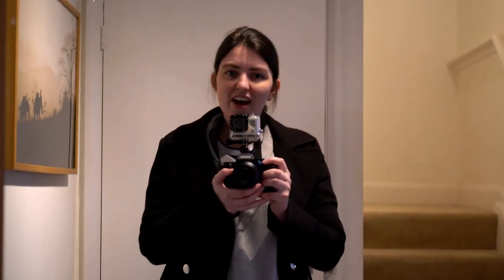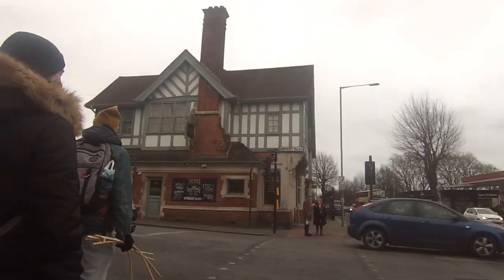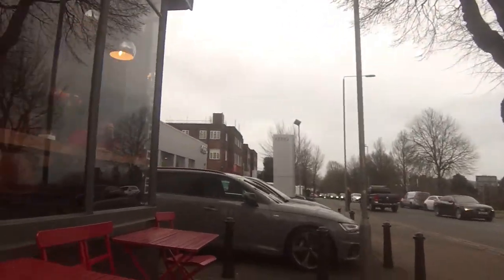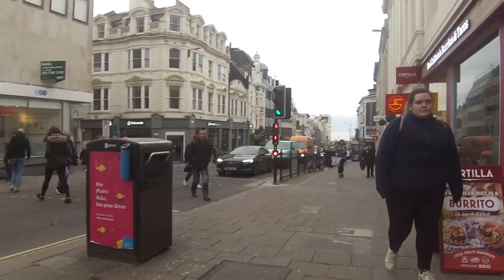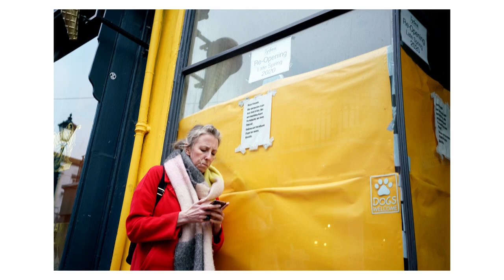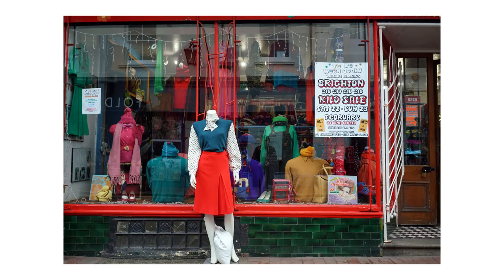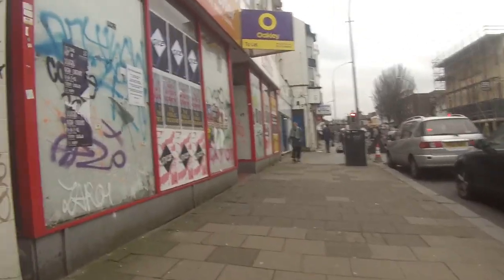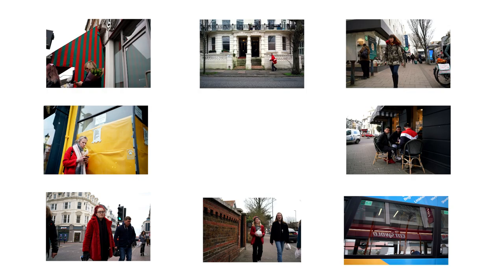Hometown Street Photography POV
After all the trains to London were cancelled I decided to stick around in my hometown of Brighton and try to get inspired by shooting some street photography.

And you can check out my portfolio at my newly updated